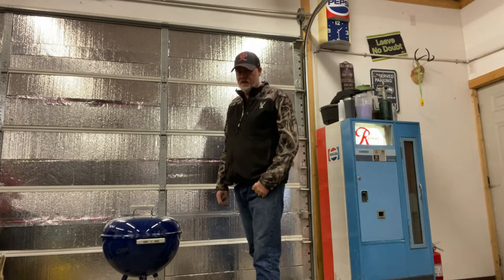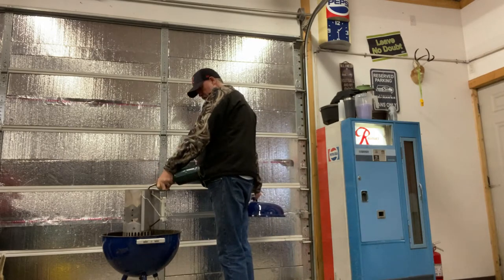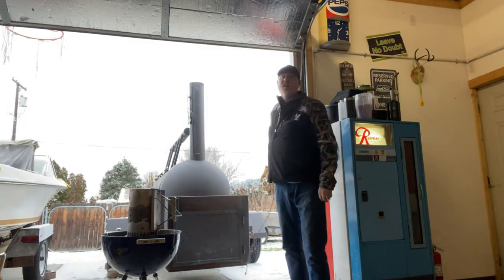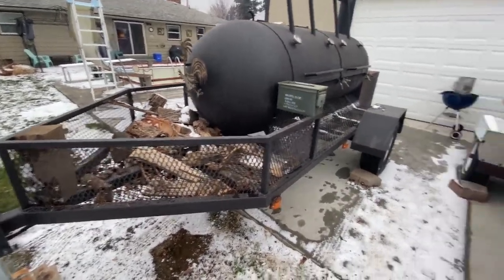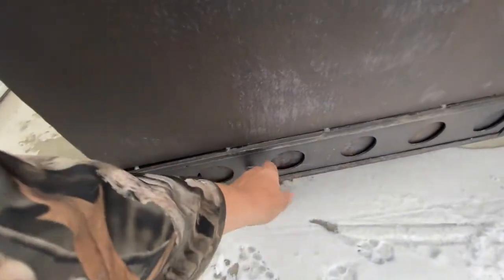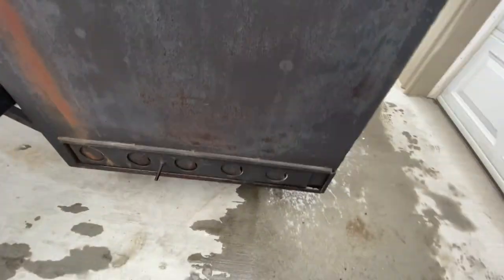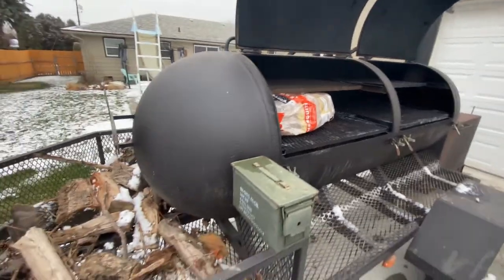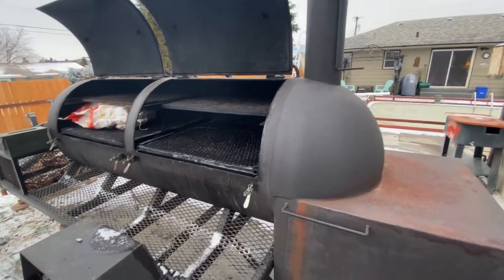big reveal -- new addition to the cook arsenal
we got a new toy to cook with,, come along for the reveal

Dangerous country